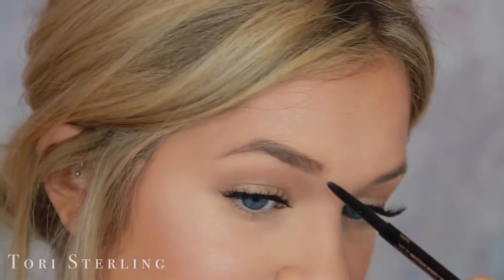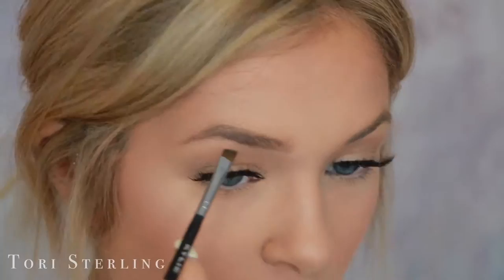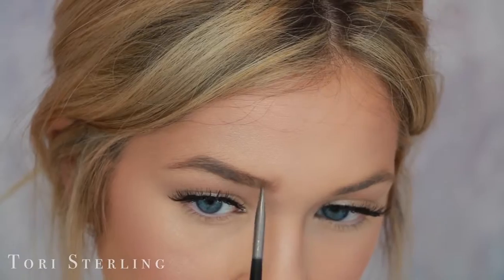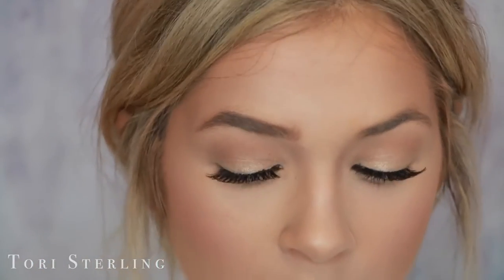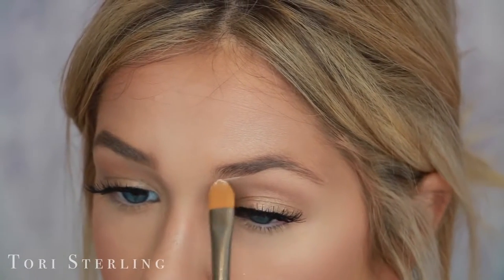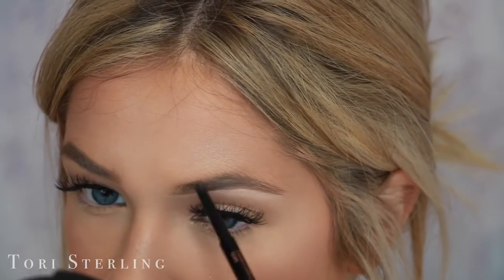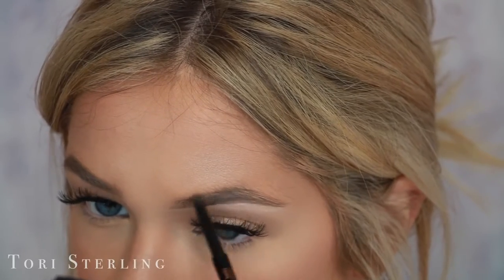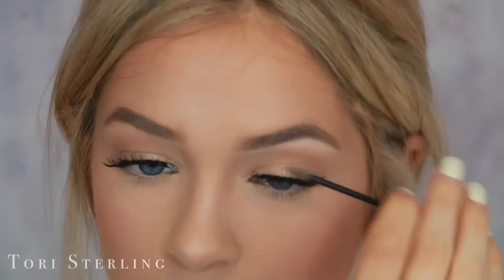Eyebrows Perfectly In 5 Easy Steps [Shape Your Eyebrows Perfectly With This Easy 5-Step Guide]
Shape Your Eyebrows Perfectly With This Easy 5-Step Guide

Eyes
Eyebrow- & Lash-Tinting Might Become Illegal In The U.S. ... In fact, it is already illegal in California for any licensed professional to have eyebrow or lash tint in their possession or in a salon, and to administer tint on or anywhere near the eyes.
How far apart should eyebrows be?
What is the best eyebrow filler?
What shape should my eyebrows be?
Can I tint my own eyebrows?
-L.A. Girl pro concealer (toffee)
-ABH Contour powder L'Orange
-MAC eyeshadows (Rule & Red Brick)
-Lime Crime Venus 1 palette (Muse)
-ABH eyeshadow (Beauty Mark)
-MAC paint pot (Painterly)
-MAC eyeshadow (Goldmine)
-Stila Metallic eyes shadow (Comex gold)
-Urban Decay Naked 1 palette (Blackout)
-Eyelure Dramatic lashes #202

Face
-Skindinavia Makeup primer spray
-Becca Poreless priming perfector
-AJ Crimson dual skin foundation (4.5 & 5)
-NYX HD Concealer (Tan) + NARS Radiant Creamy Concealer (Ginger)
-Ben Nye Creme Brown shadow (Dark brown)
-Ben Nye translucent powder (Banana)
-MAC Miniralise Skin Finish (Dark)
-ABH Contour powder (Havana)
-MAC blushes (Copper tone + Ambering Rose)
-Becca Shimmering skin perfector (Topaz + Opal)

Lips
-Lime Crime lip stains (Raven + Posh)

-Black Opal Creme Stick Foundation
-Black Opal deluxe finishing powders
-Ben Nye Translucent Powders
-Ben Nye Cream Shadows
-ELF Eyeshadow primers
-ELF Powder (Foundation) brushes
-ELF Setting Spray
-L.A. Girl pro HD Concealers & Colour correctors
-NYX Jumbo Pencils -Milk & Black bean

The Grand-Theft Auto-Series has been popular to gamers in various platforms since the company released its first instalment, Grand Theft Auto, to the public in October 21, 1997. The name of the series was drafted from the US term for motor vehicle theft. The series’ games follow the narrative of criminal protagonists who have different motives and missions to fulfil in the various instalments of the game.

Lifetime Free Netflix Account [Netflix Free Forever!]

🍎 How To Download GTA V On Android In 2019 gta 5 for Android i phone no survey { 2019 }

🍎 iPhone X giveaway 2019 Win the iPhone X How to Get Free Apple iPhone Xs Max | A FREE IPHONE XS MAX

🍎How to Get Free Apple iPhone Xs Max | A FREE IPHONE XS MAX 2019 |NEW 2019 GET A FREE iPHONE XS

How to Shape Eyebrows
eyebrows tutorial
eyebrows on fleek
eyebrows men
eyebrows asmr
eyebrows buzzfeed
yebrows cut
eyebrows diy
Here's The Perfect Guide to DIY Eyebrow Shaping! – Cute DIY Projects

#0 Essential Tips to Get Perfect Eyebrows
how to shape eyebrows with wax
tep By Step Pics Show Eyebrow Shaping
how to shape eyebrows after growing them out
how to shape eyebrows men